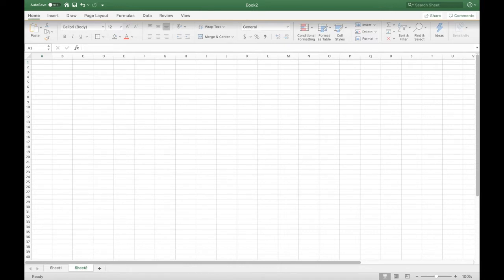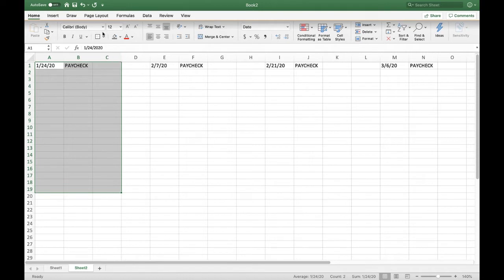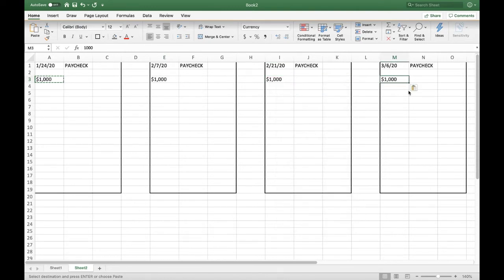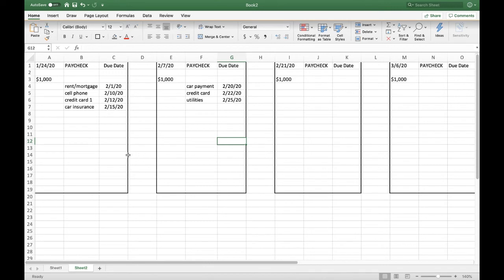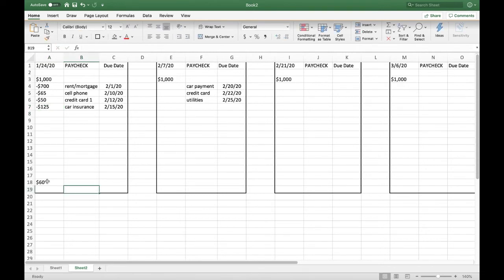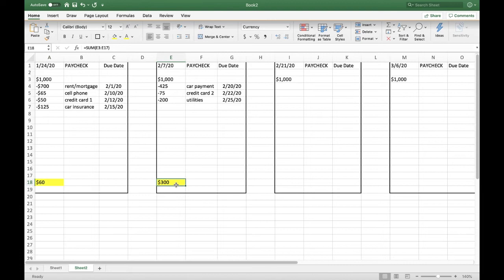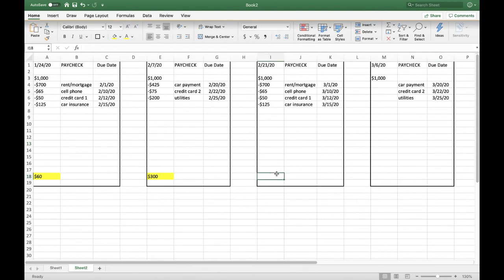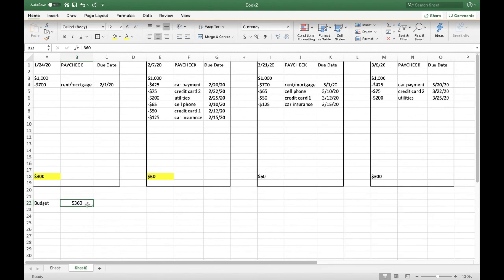How I Keep A Close Watch Over My Money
I have been stalking my money since I first started earning it at age 16.  I’ve never shared my method with others, so I am not sure if this is something everyone does, or perhaps, some variation of it.  This method has helped me manage my money incredibly effectively over the years.  It gives me a crystal clear snapshot of exactly how much money I have at all times, and how much money should be on the way.   It enables me to make present and future decisions, because the math either adds up, or it doesn't!

 Also, I forgot to add a ‘savings’ column, as you should always strive to save something.

What method do you use to stalk your money?